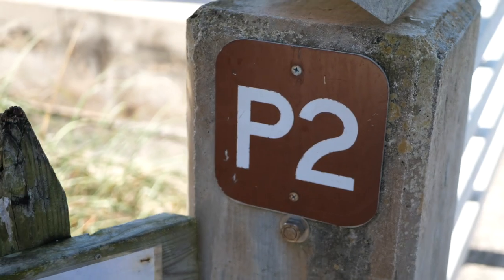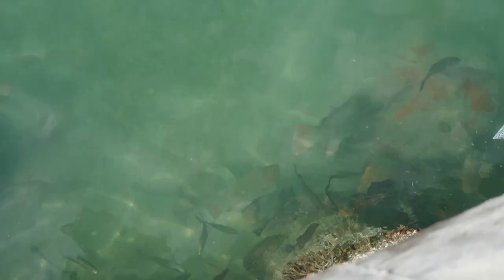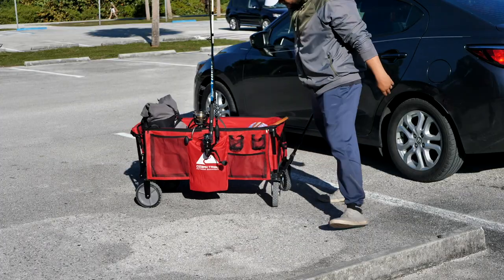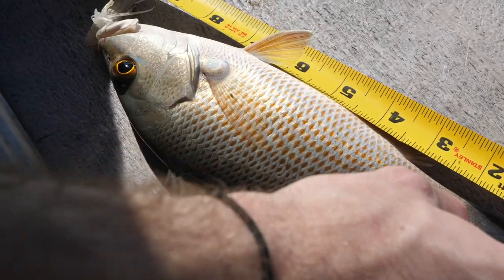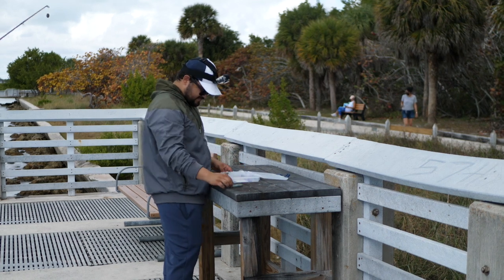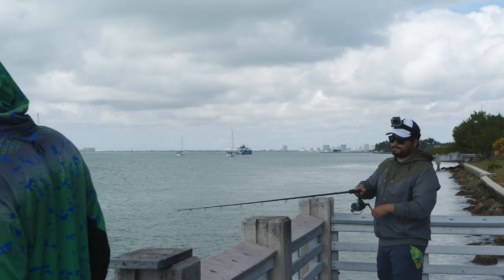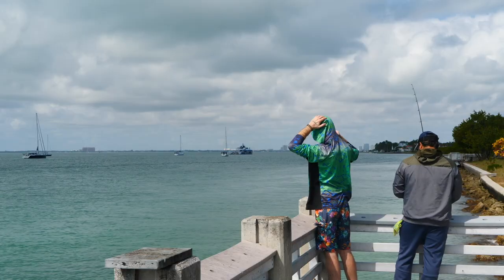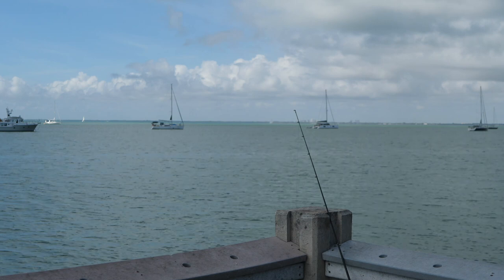Fishing every pier at Bill Baggs State Park | Pier 2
This week I continue my quest to fish from every pier at Bill Baggs state park. This week we hit pier 2 for some fishy activity. Check out the 100 sub special for a chance to win some prizes.

Fishing Report
Fishing hours: 3
Total fishing hours 164
Fish caught: 10
Species: Mangrove snapper (9) (only 2 keepers both 10'')
                Blue Striped Grunt  (1)

Gear
Rod/reel: Penn Pursuit III combo
line: 30lb braid/40lb leader
Bait: Live shrimp/ Cut shrimp

S.D.G